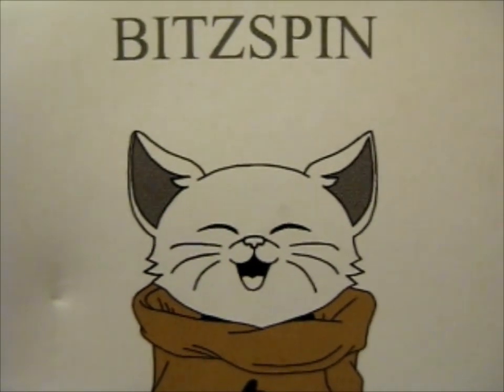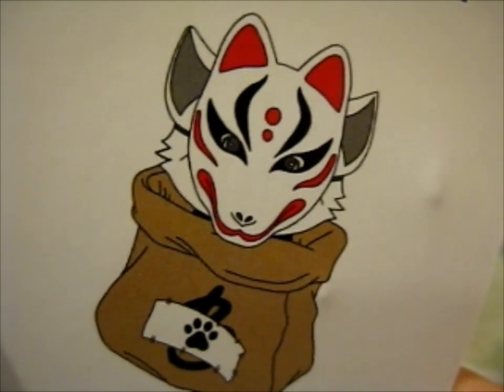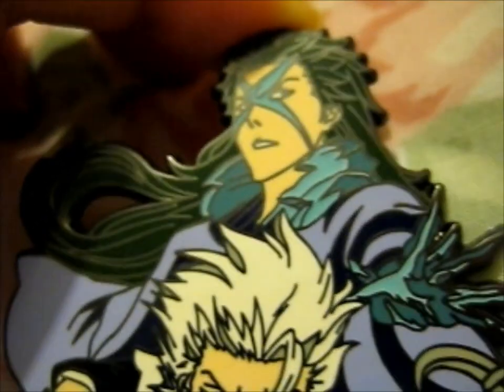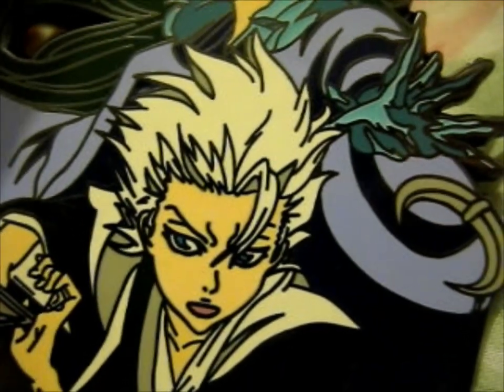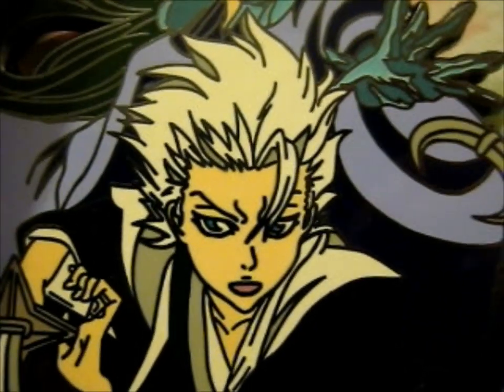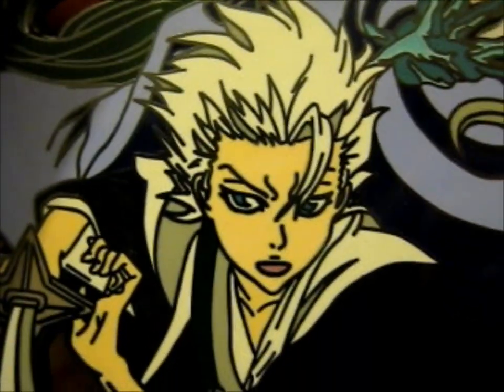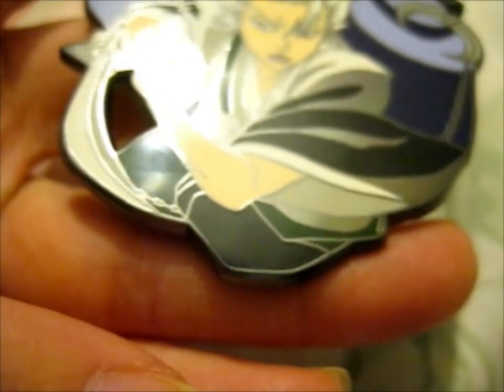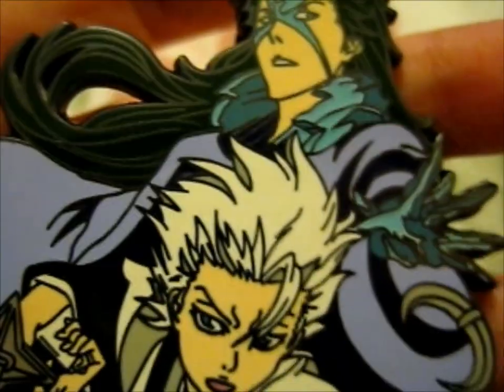Toshiro Z Series Pin! ~ bitzspin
Opening of: Toshiro Z Series Pin! ~ bitzspin

pfwvssj